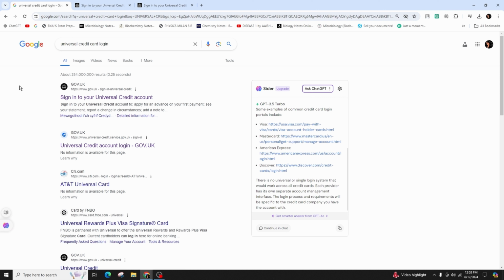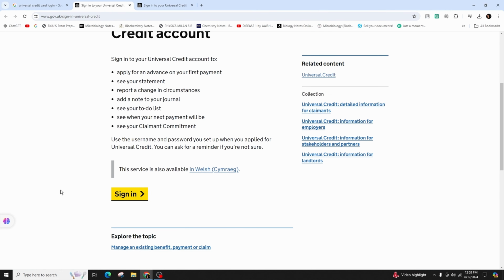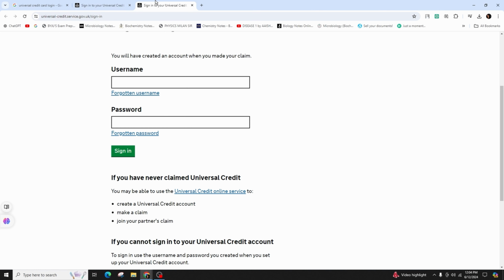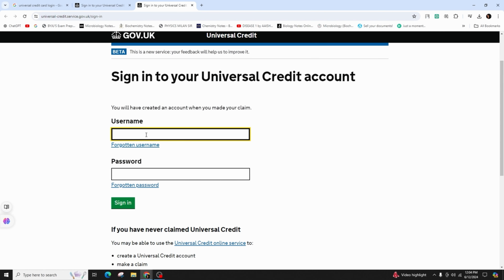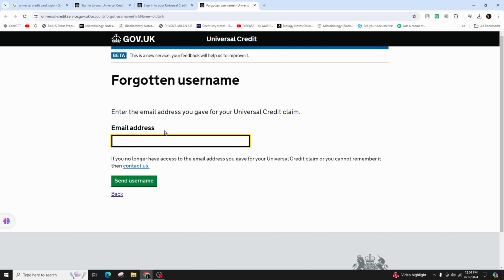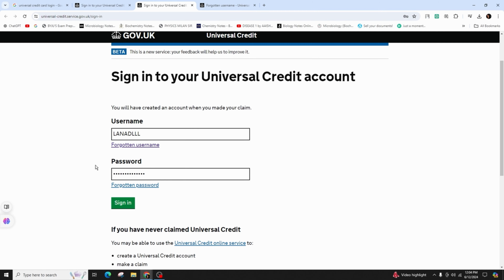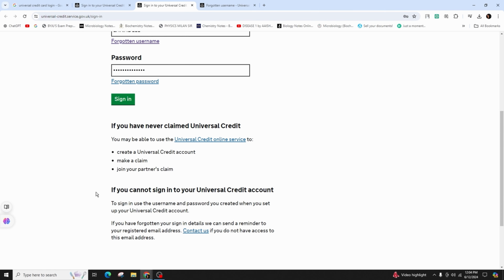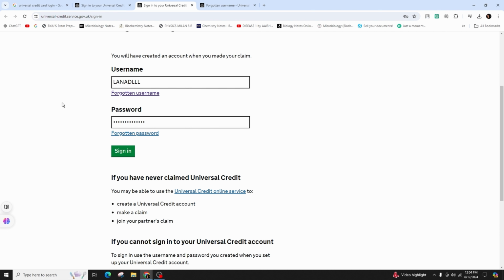How to Login Universal Credit Account | Sign In Universal Credit Account Online Banking gov UK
How to Login Universal Credit Account Online | Step-by-Step Guide (2024)

Welcome to Official Help Desk! This video provides a detailed guide on how to log in to your Universal Credit account through the UK government's online banking system. Accessing your Universal Credit account online allows you to manage your benefits, update personal information, and stay informed about your payments. Follow our easy, step-by-step instructions to ensure a secure and swift login process.

🔑 Topics Covered:

Introduction to Universal Credit Online Services: Brief overview of the functionalities offered by the Universal Credit online system.
Preparing to Log In: What you need before you attempt to log in, such as your Government Gateway ID or Universal Credit credentials.
Step-by-Step Login Instructions: Detailed guidance on how to access your Universal Credit account online.
Troubleshooting Login Issues: Common problems and solutions for logging into your account.
Securing Your Online Account: Tips on how to enhance the security of your online Universal Credit account.
🕒 Timestamps for Easy Navigation:

0:00 - Introduction
0:05 - Introduction to Universal Credit Online Services
0:10 - How to Login Universal Credit Account Online
0:15 - Step-by-Step Instructions to Sign In Universal Credit Account